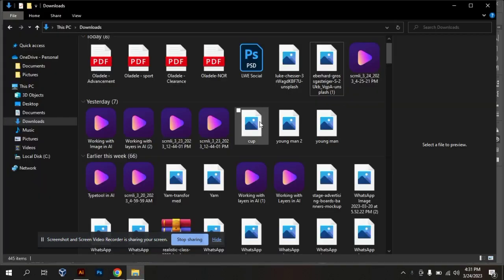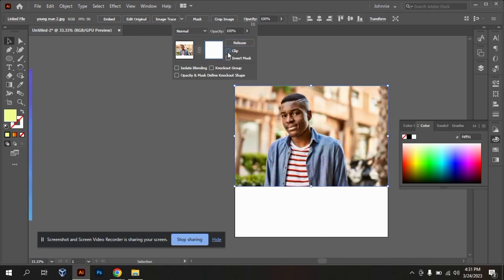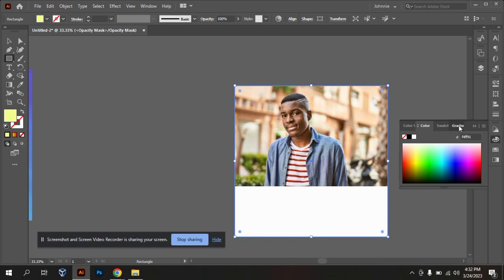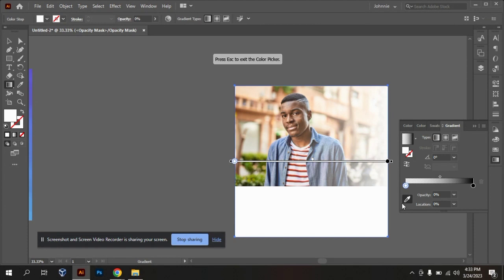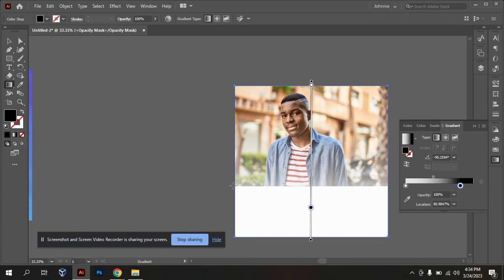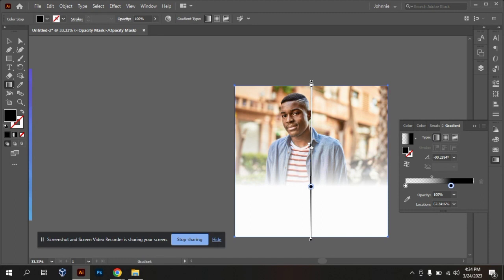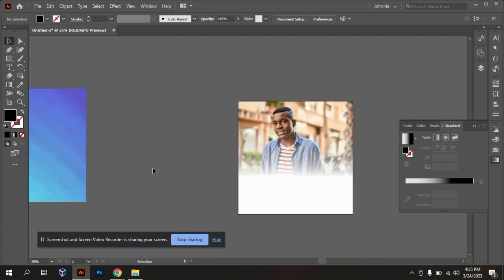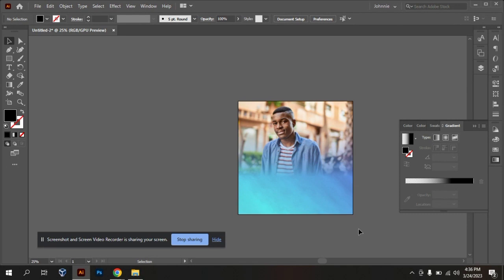How to blend image to background in AI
This video clearly explain how to blend in image in to background in Adobe Illustrator